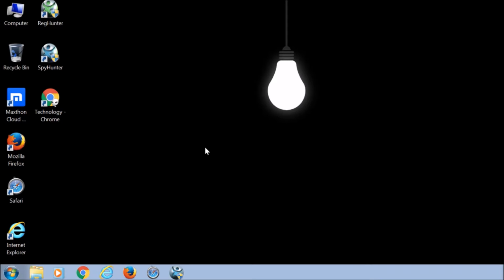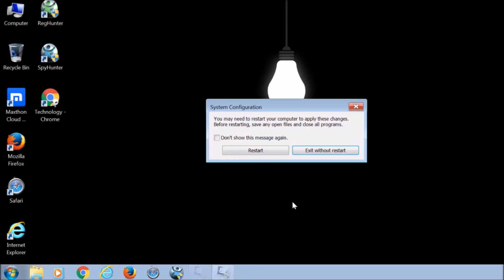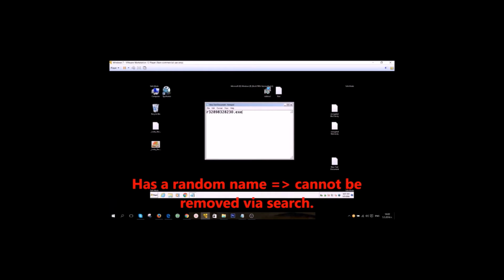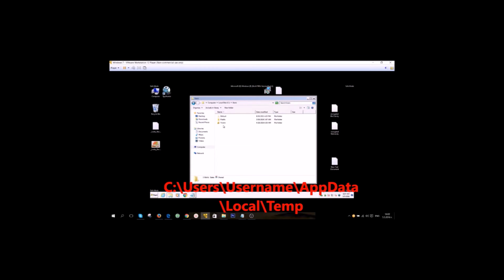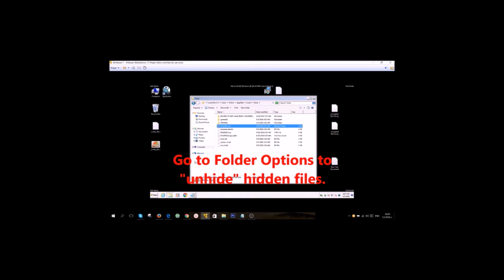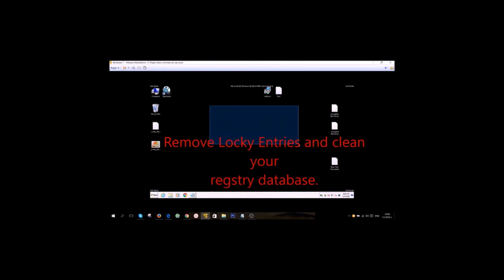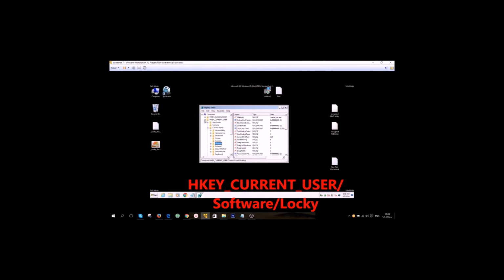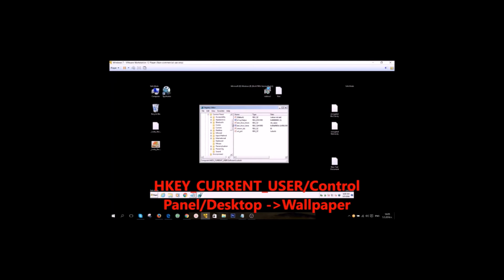Remove Locky Ransomware - Step by Step Guide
This video is a step by step guide to remove Locky ransomware completely from an infected PC.